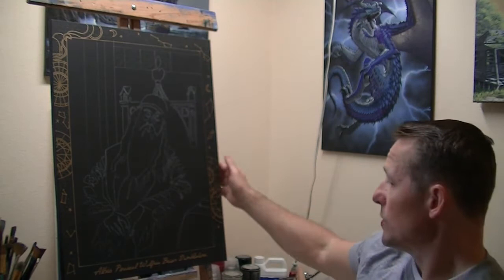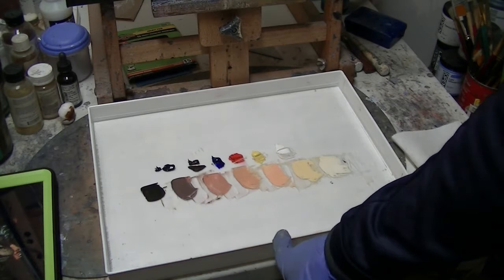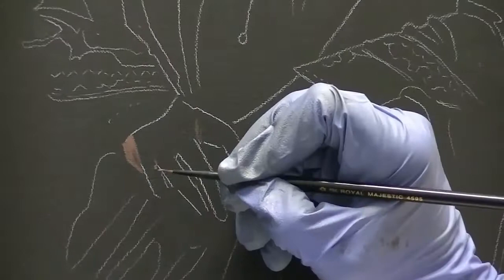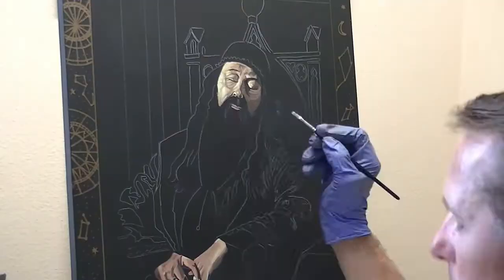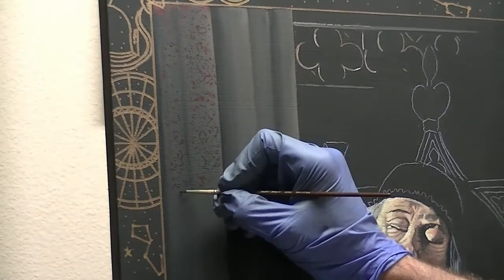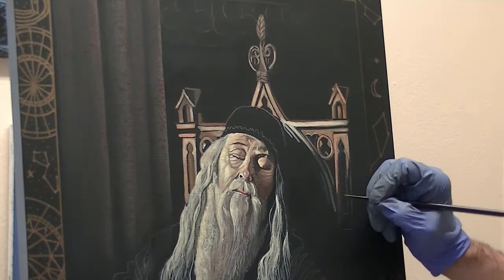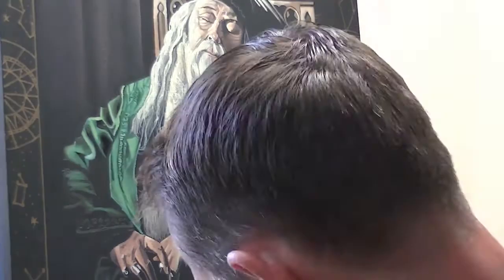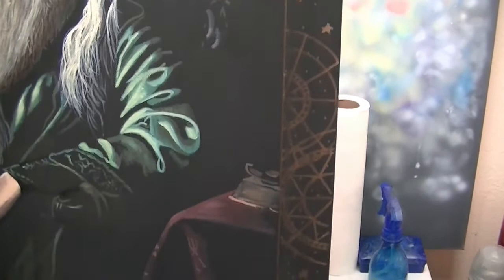#31 How to Paint Albus Dumbledore's Headmaster Portrait | Oil Painting Tutorial | Marc Harvill Art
***MATERIALS USED***
-18""x 24" Cotton Stretched Canvas -  @Hobby Lobby  @michaels
-Acrylics - @JerrysArtarama​ @GoldenPaints​ @Hobby Lobby​ @michaels
-Oils - @JerrysArtarama​ @Winsor & Newton​ @Hobby Lobby​ @michaels
-Brushes - @Rosemary & Co Artists' Brushes​ ​
-Palette - @mastersonart